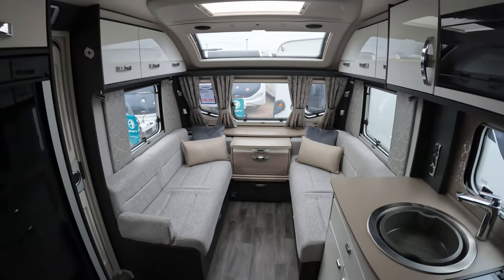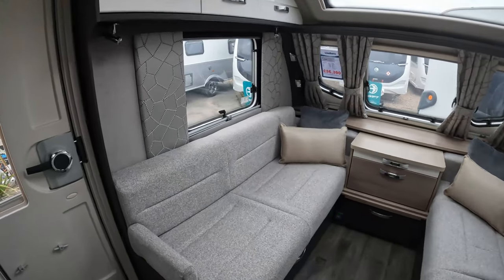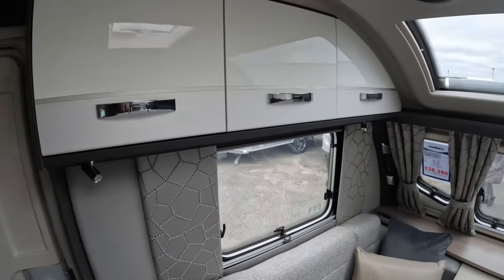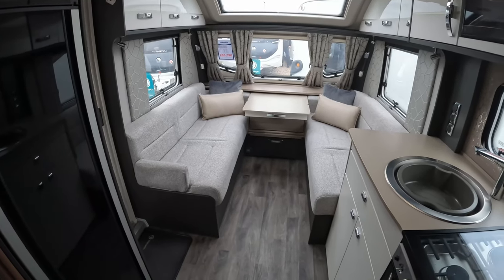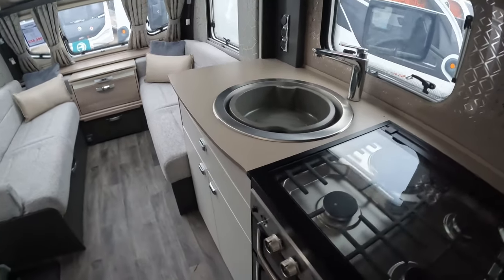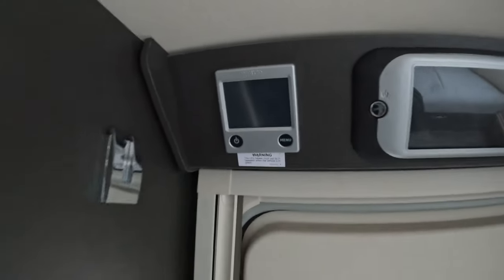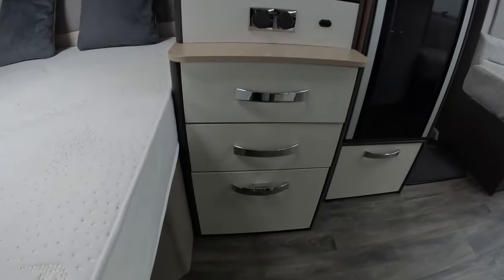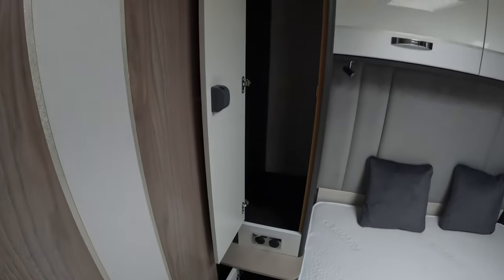Swift Conqueror 580 2023 - Single axle luxury for the modernist!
Swift Conqueror 580 2023 Model - (Recorded February 2023)
Price when reviewed - £36,390
Single Axle / 4 Berth
Length: 7.54m / Width: 2.28m
MIRO - 1530kg
Weight (MTPLM): 1686kg

Features Include:
- Chic zinc soft furnishing scheme
- Cream high gloss lockers
- Tall slimline dual-hinge Dometic series 10 133L fridge with removable freezer compartment
- New 100w roof-mounted light weight solar panel
- AL-KO shock absorbers for smoother, safer towing
- 7inch LCD Swift Command touchscreen control system

BED SIZES
Front Double 200cm x 168cm / 6'7" x 5'6"
Rear Double 182cm x 133cm / 6'0" x 4'4"